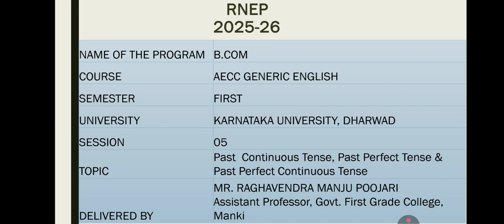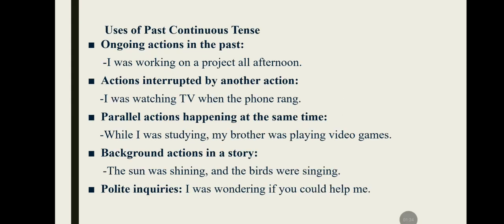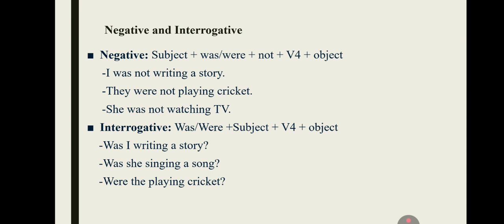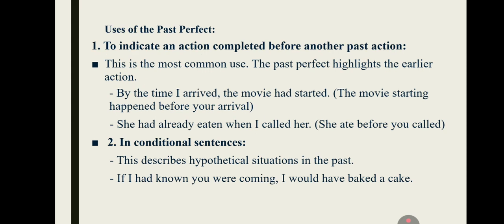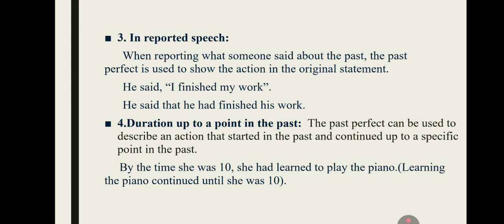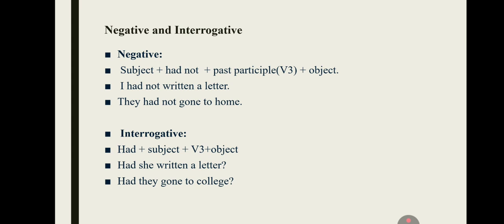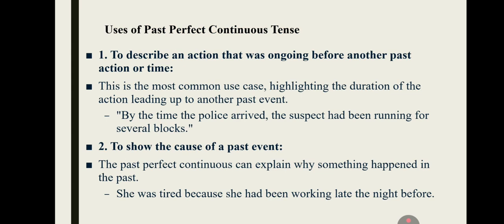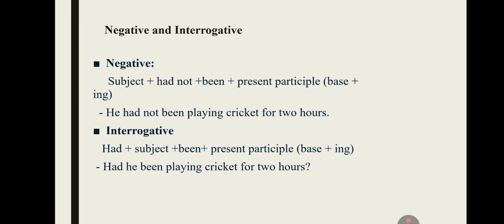Past Continuous Tense, Past Perfect Tense and Past Perfect Continuous Tense